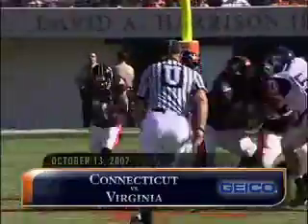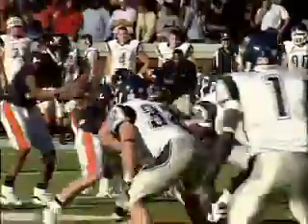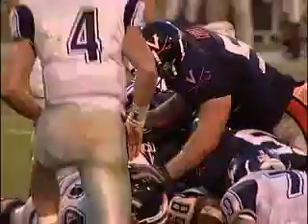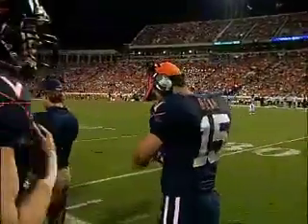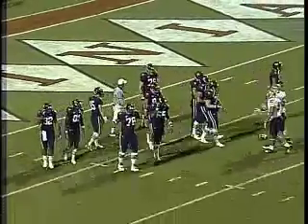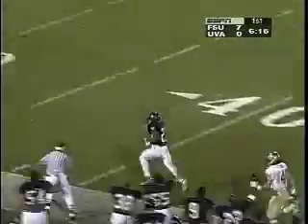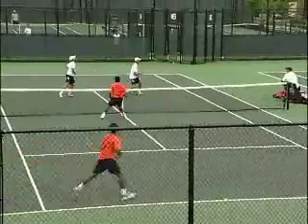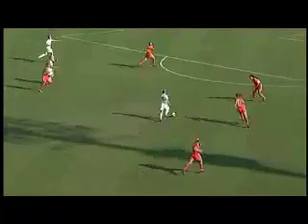Cavalier Sports Weekly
Airdate: 10-14-07